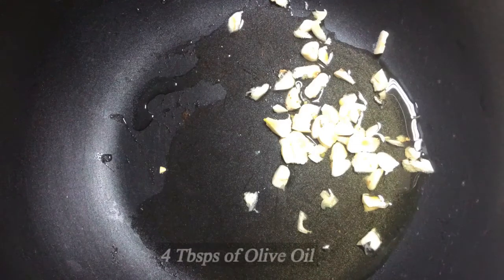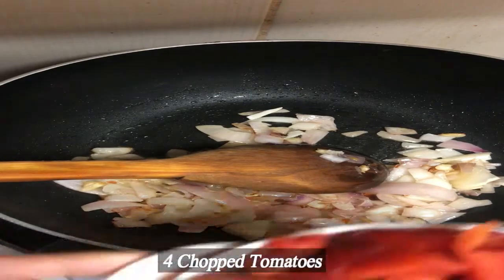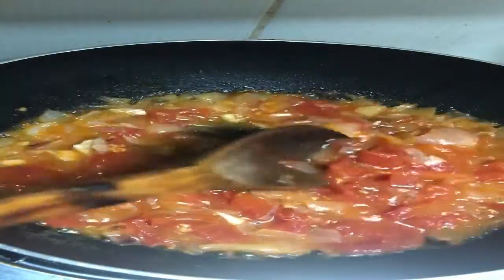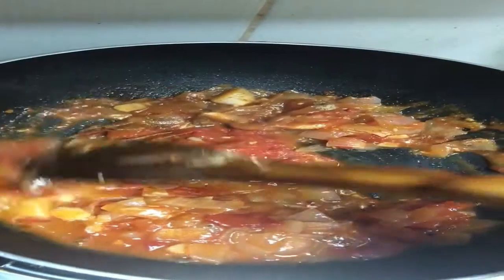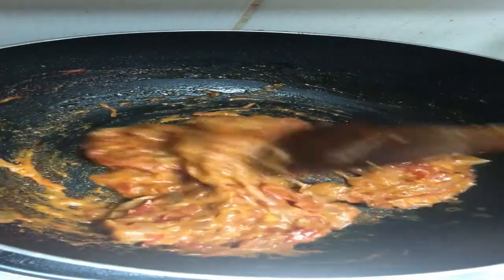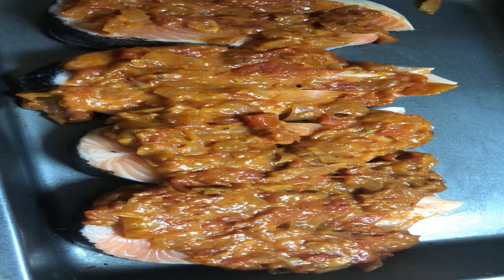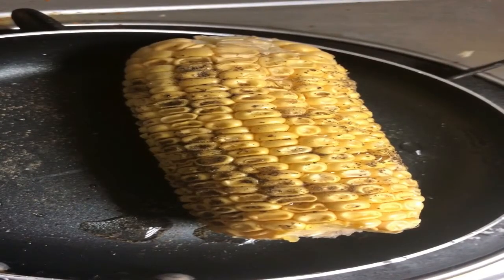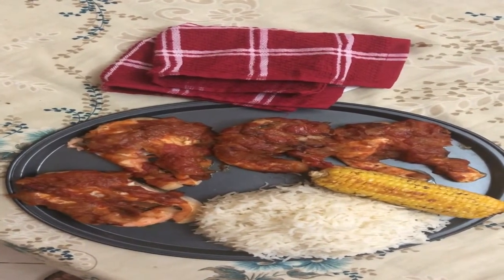How to Perfectly Bake Salmon Fish | An Easy Recipe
Welcome back! We are here to present you the Baked salmon with White Rice plus Baked Corn.

Here, we are telling you all about, how to prepare perfectly baked salmon recipe tasty, or you can learn how to perfectly bake salmon fish recipe from us.

The recipe is very straight forward and if you please don't understand what is being spoken in the video, message us and we would love to help you in everything